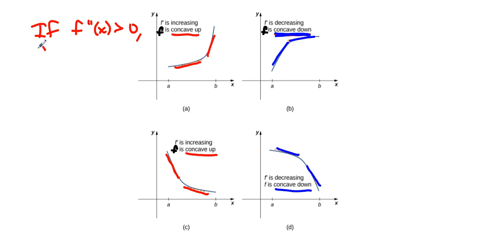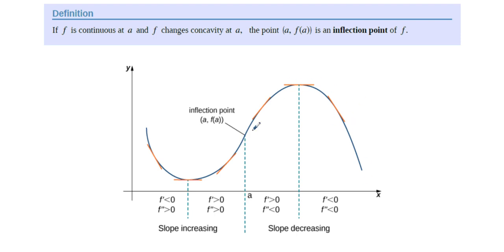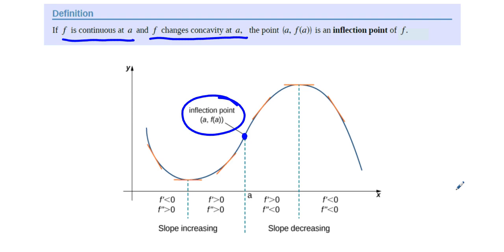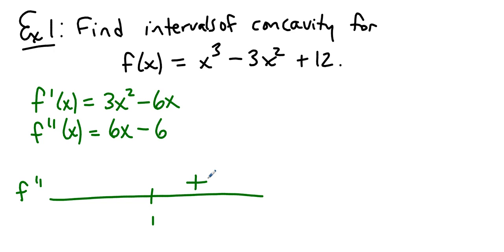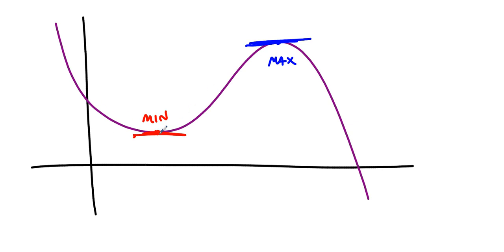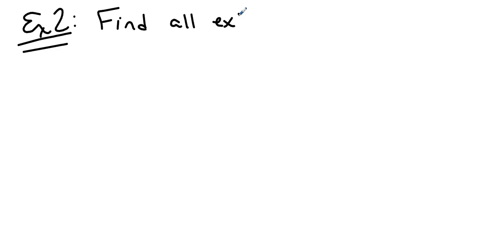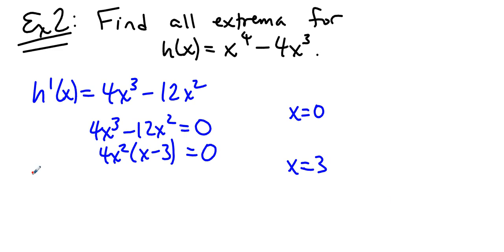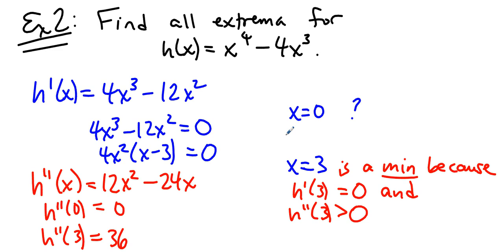MATH221-21b Second Derivative Test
This video describes the Second Derivative Test, which describes how to use the second derivative to find local max and local min values.  Several examples are presented.